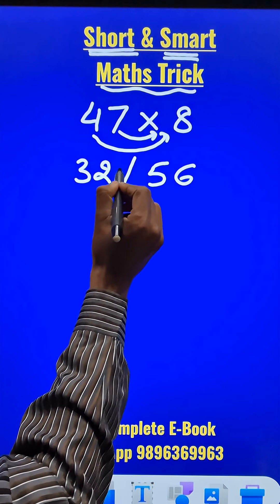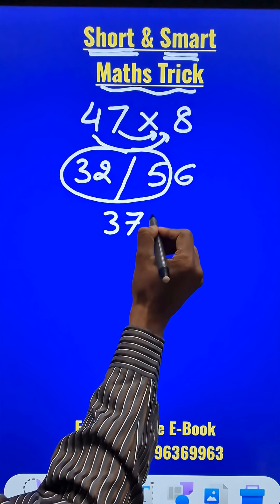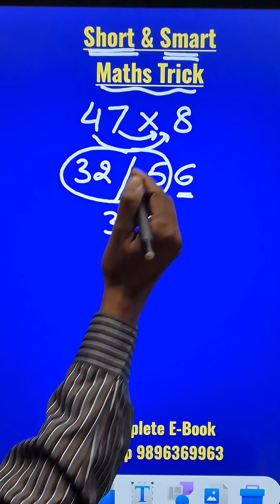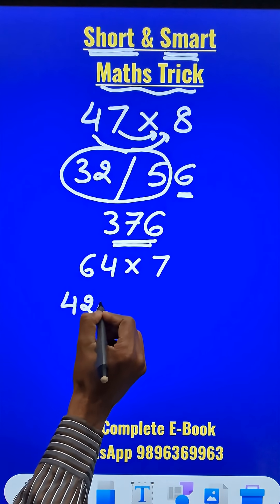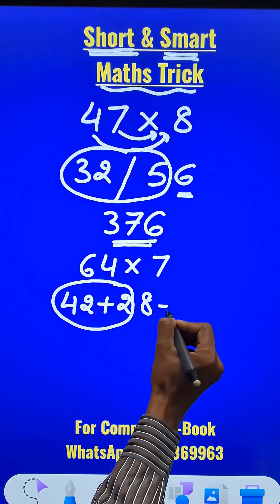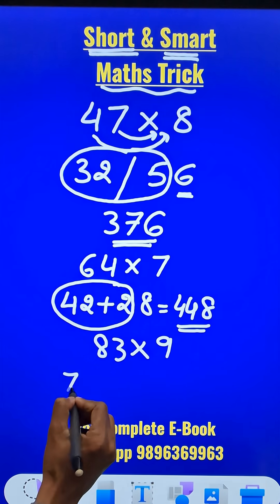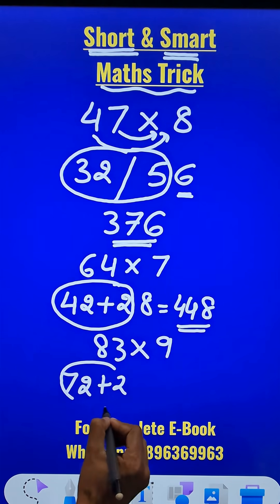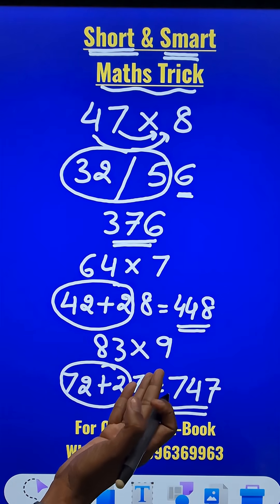Dodging Tables Simplified II Tables up to 99 Mentally II Easy Trick to Learn Tables